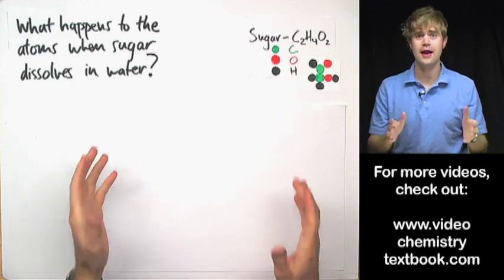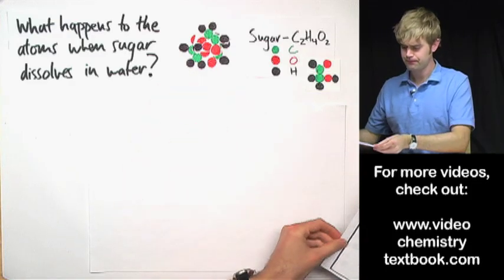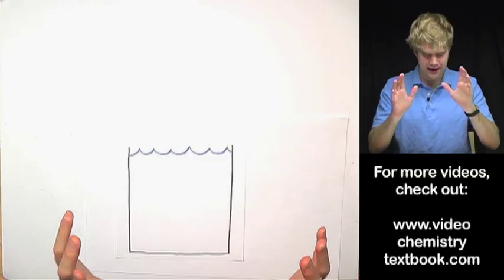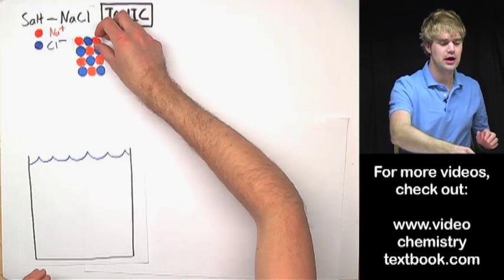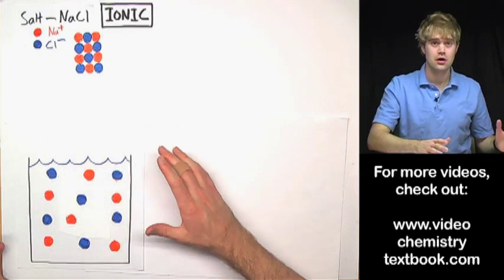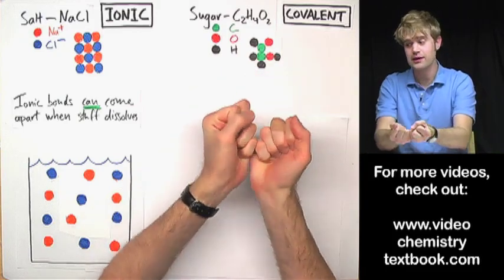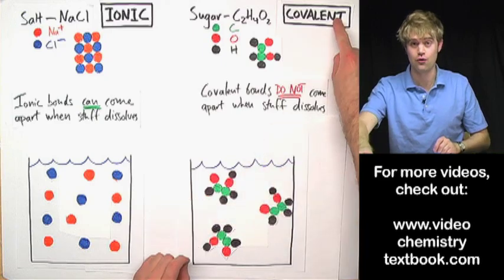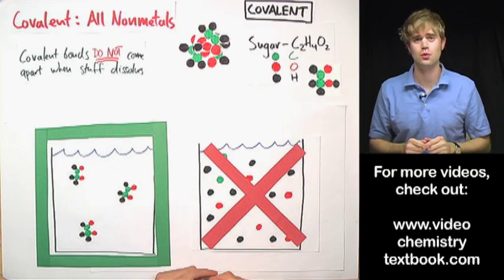Biggest Mistakes in Chemistry: Dissolving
Don't make this mistake about dissolving! When you dissolve ionic compounds, the ionic bonds come apart and then atoms separate. When you dissolve covalent compounds, the covalent bonds do not come apart, and the molecules stay together. The is one of the most commonly made mistakes in chemistry, and it's a misconception that confuses many people.